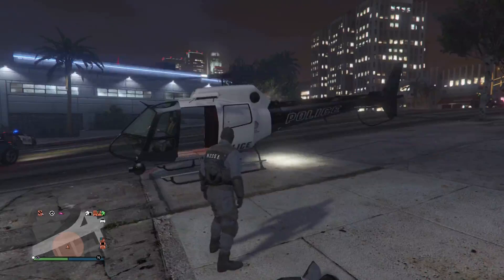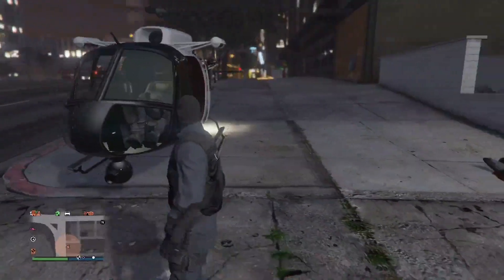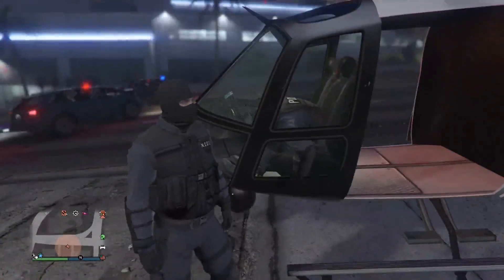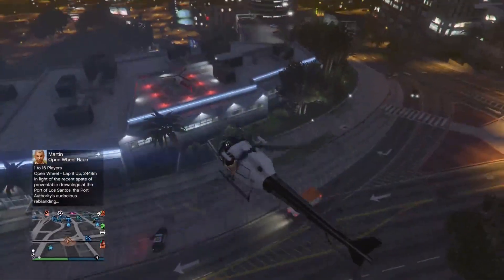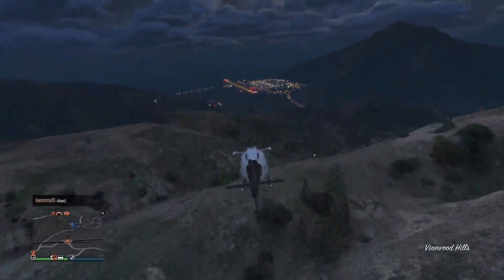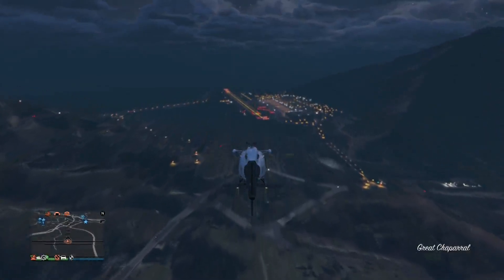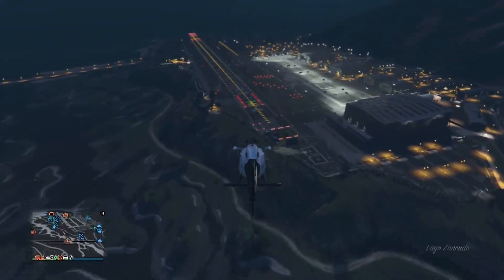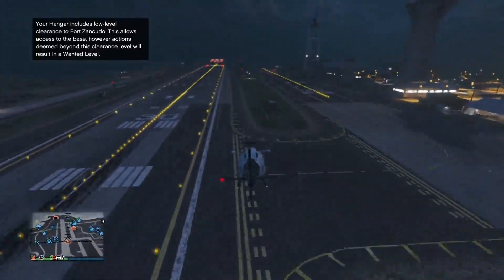Can you keep and store the police helicopter in gta 5 online